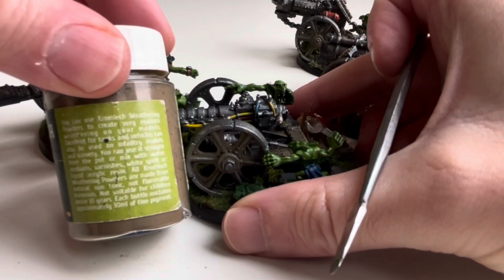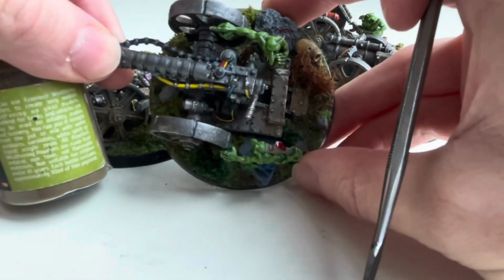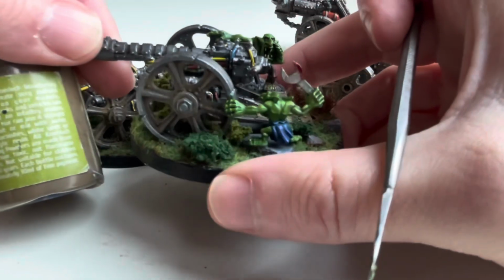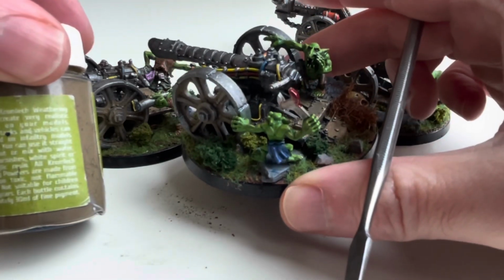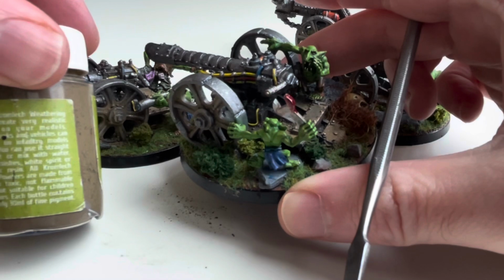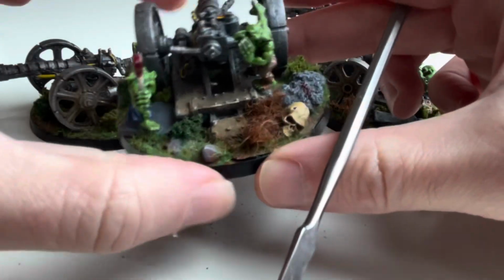Middlehammer gretchin goblin artillery painted for Deadzone and Firefight